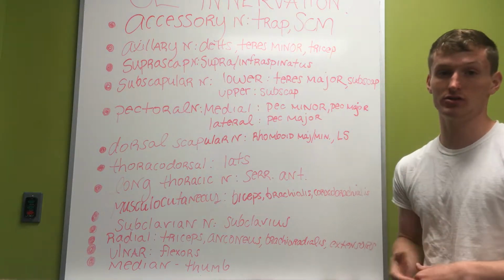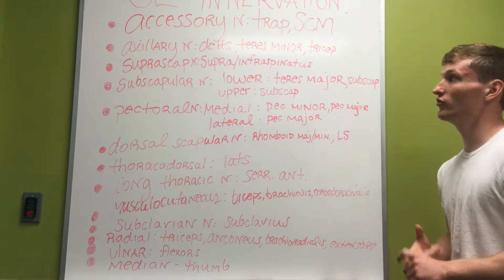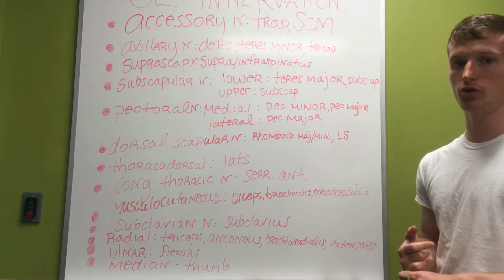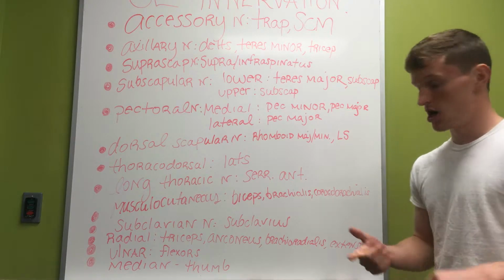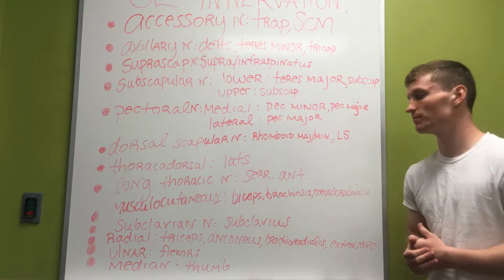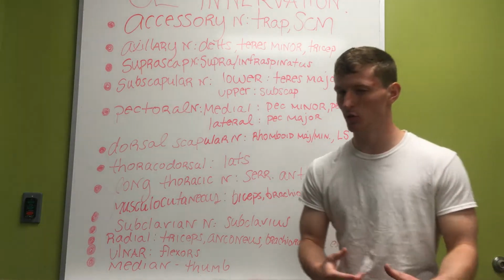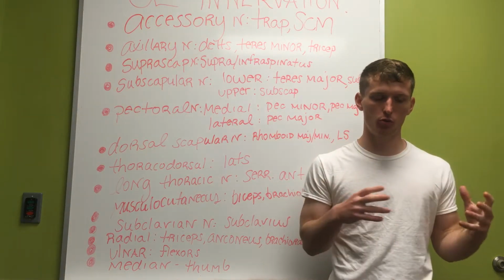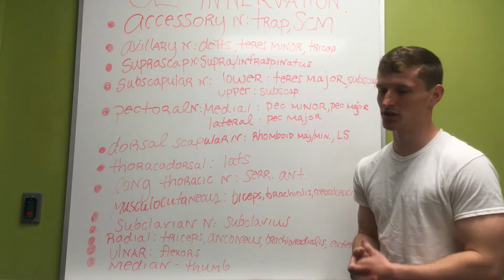UE Innervation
A short video going over UE innervation and purposeful application of knowledge of the brachial plexus and muscle innervation of the UE. This video can be used as a study video when replayed for repetition. Memorize and learn these concepts early and often as you will continue to see them throughout the licensing process and clinical practice.